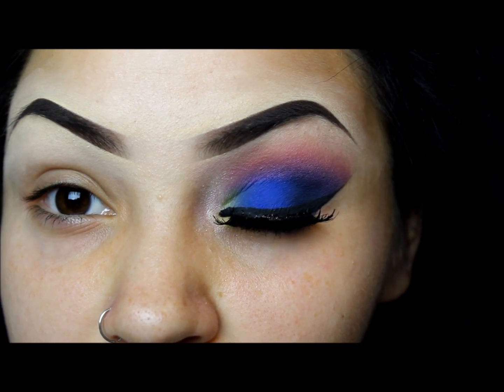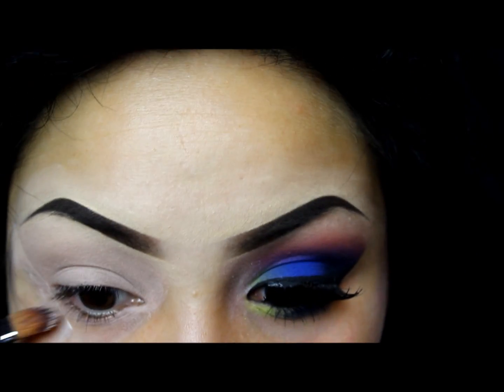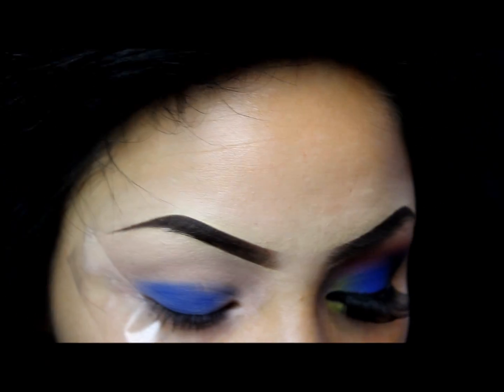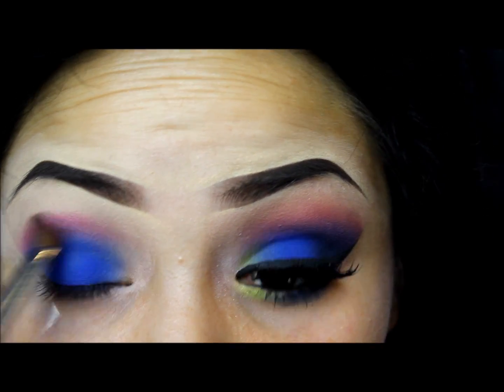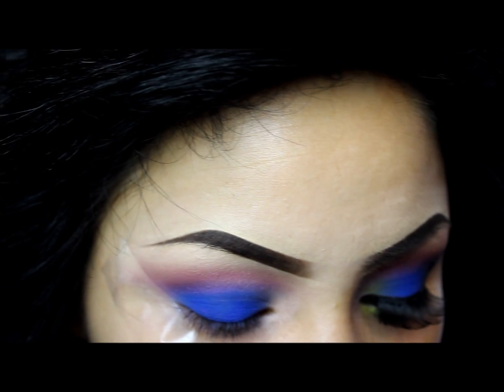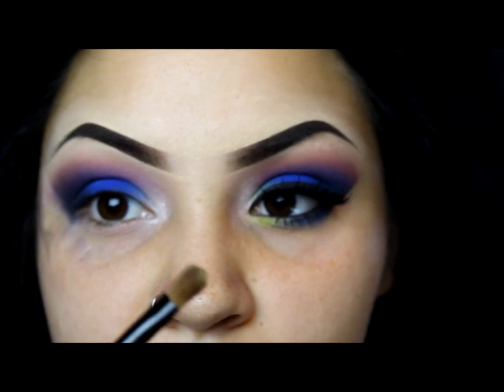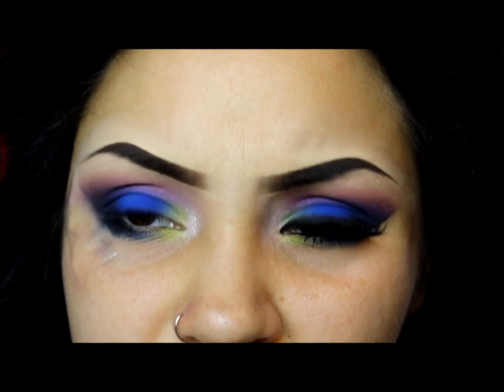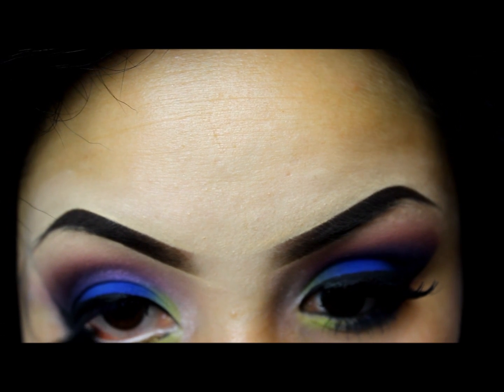Colorful Smokey Eye Tutorial Using the Vice Palette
Palettes Used:
Urban Decay Vice Palette
Sephora Anthology Palette

#74 lashes (no brand)
Wet n wild mega liner in Black

Lips: Myth from MAC
&Cultured Lipglass over it also from MAC